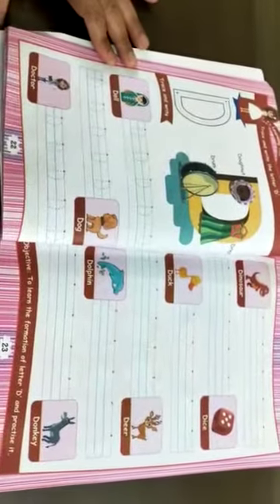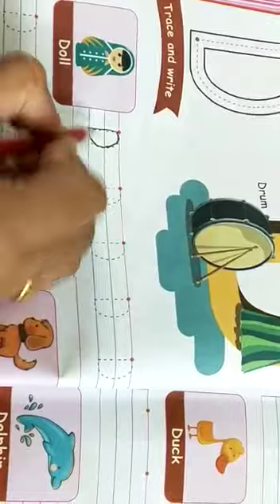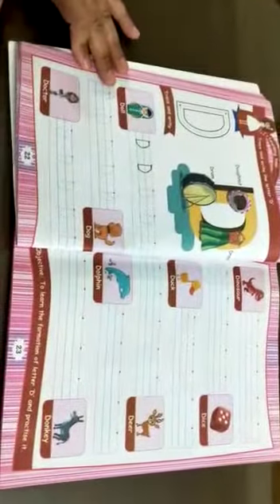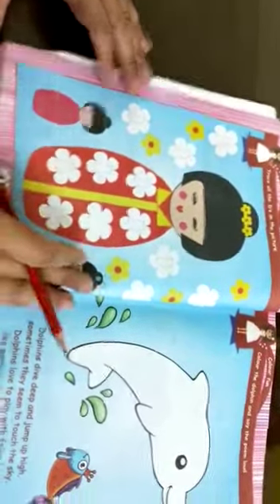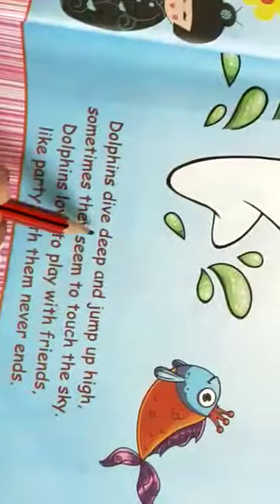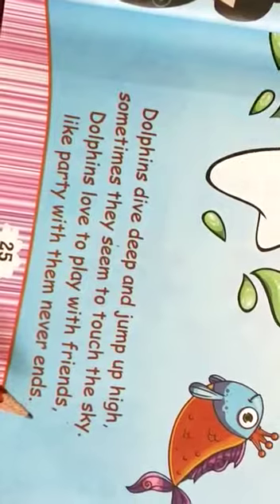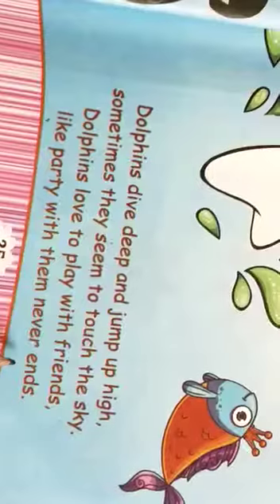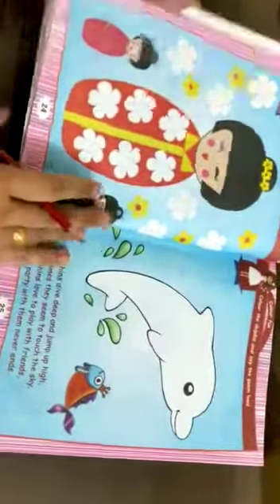16/6/20 Nursery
English